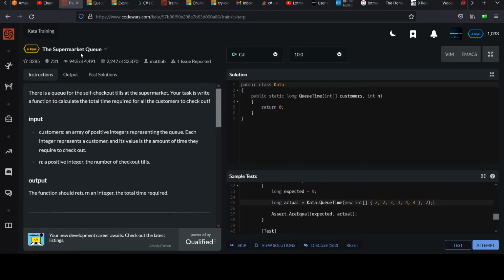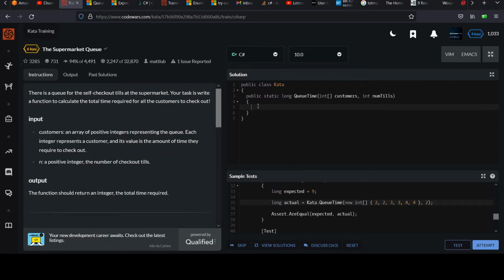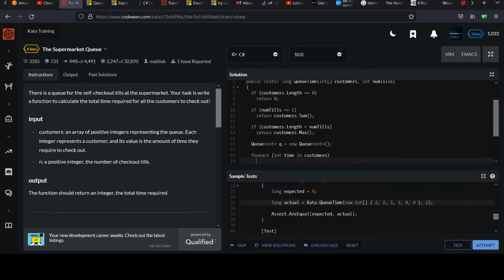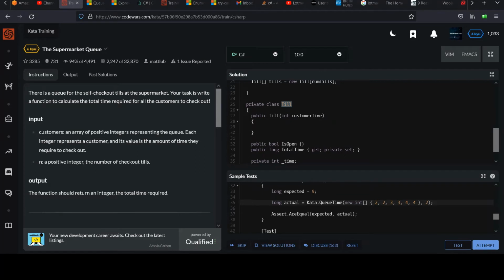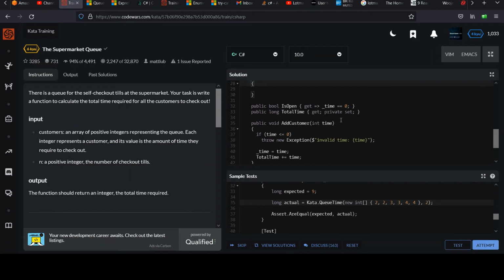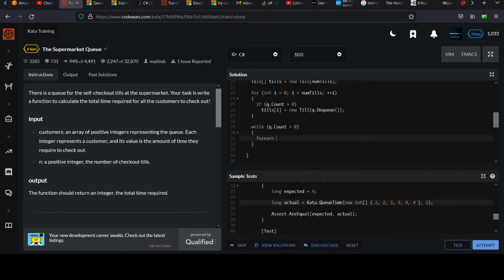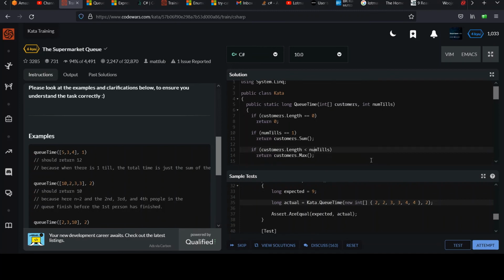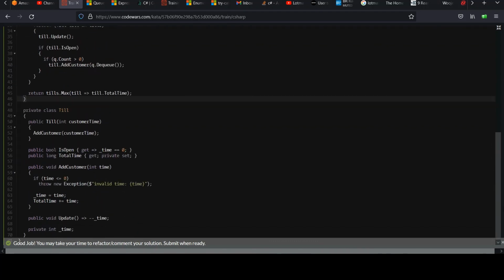Code Wars C# Coding Challenge 6 kyu: The Supermarket Queue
Beginner level C# object oriented programming series. Viewers are provided an array of customers and a number of tills. They must determine how long it will take for all customers to be processed. The customer queue is in a fixed order and customers must proceed to a free till as soon as it opens up. See the challenge notes and examples at the link below for a full understanding.